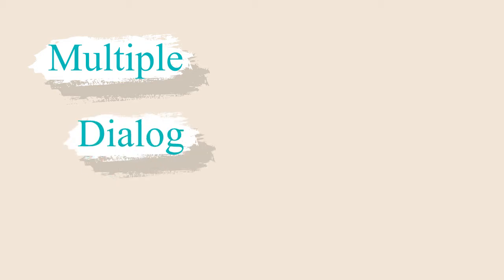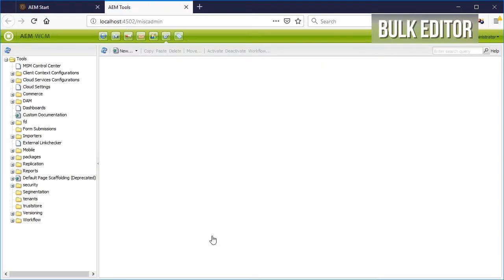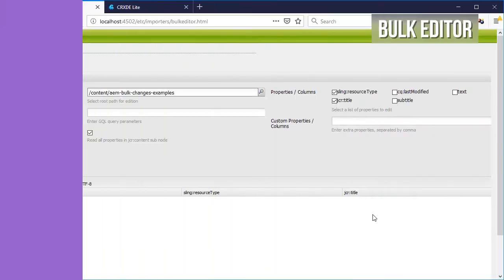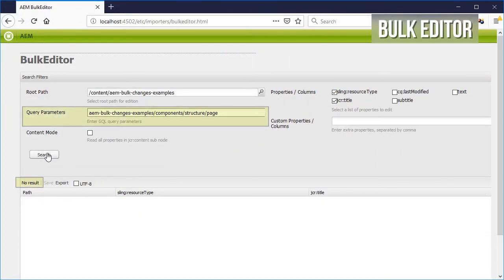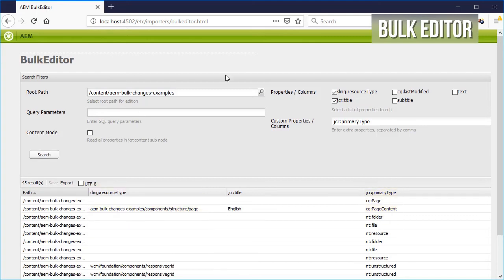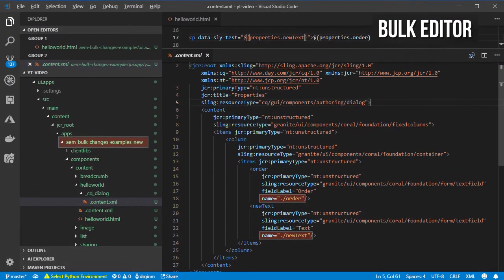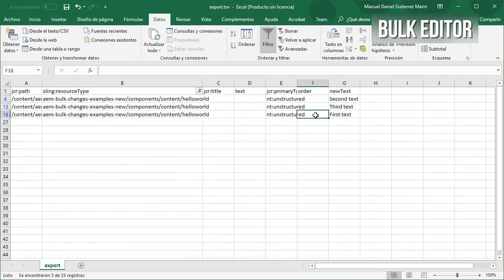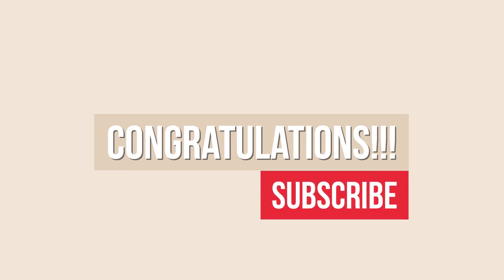Making multiple edits using AEM's Bulk Editor - Tips and Tricks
In this Tips and Tricks video, you will learn how to use Adobe Experience Manager’s Bulk Editor for performing multiple changes on multiple elements inside different pages also using excel.

Blog Post to find more links and the commands shown in the video:

00:00 Topics for the video
00:36 Locate AEM's bulk editor
00:55 Configure the path and download the example application
01:31 How to change the resource type for pages and components in AEM 6.2
02:08 How to change the resource type in AEM 6.4 (this applies to other properties as well)
03:22 How to export a tsv file to make modifications in excel or google spreadsheets
04:21 Import the tsv file and update the properties inside AEM